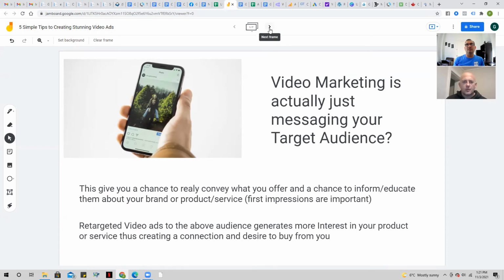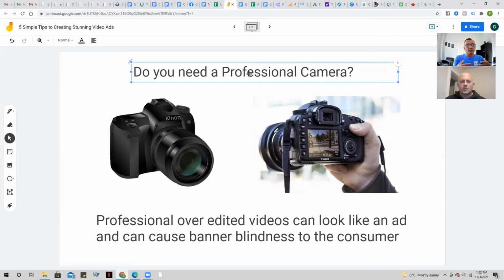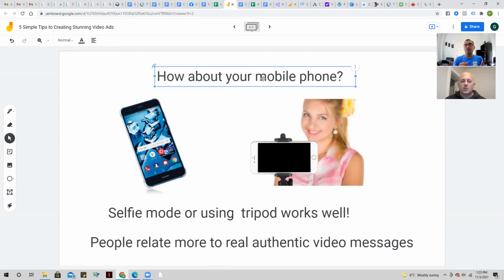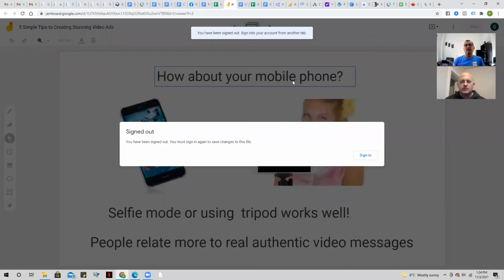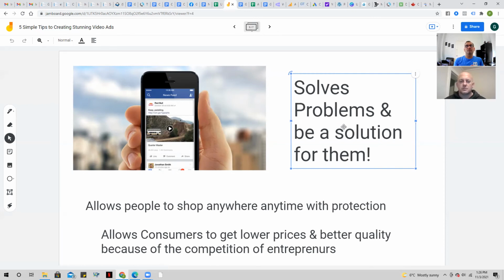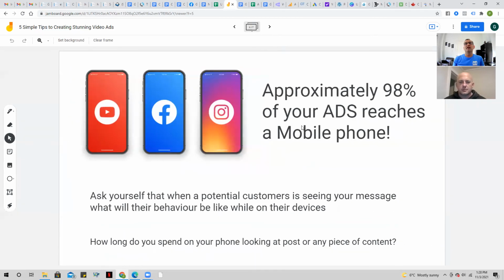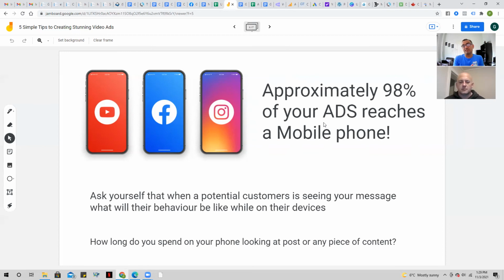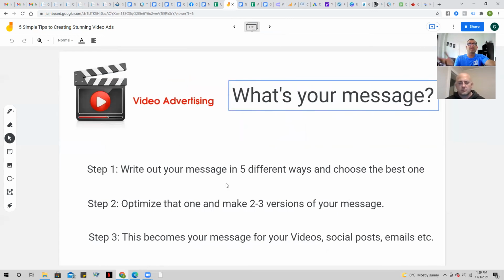GigaProfits - How to Create Simple Video Ads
In this video we explain the details of how video ads work on various social media platforms.